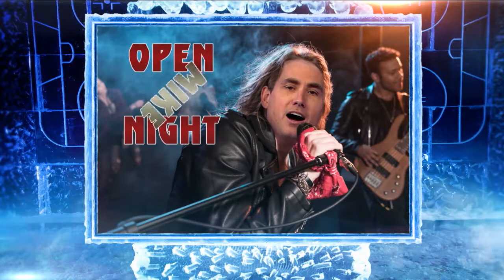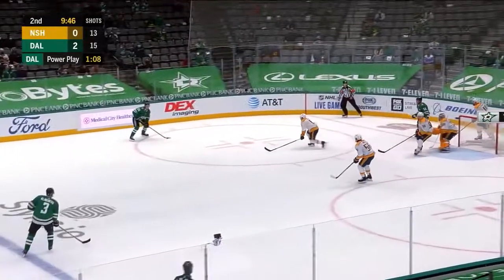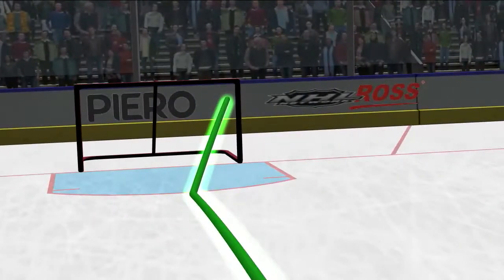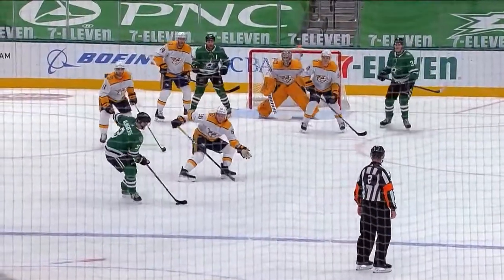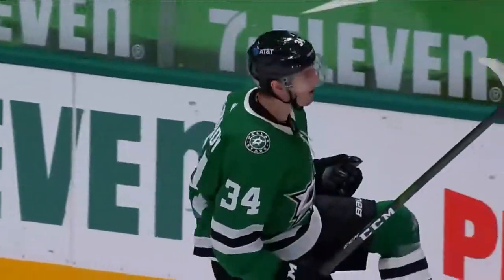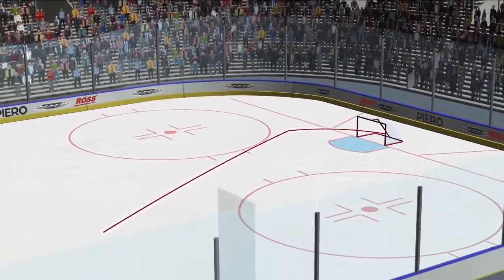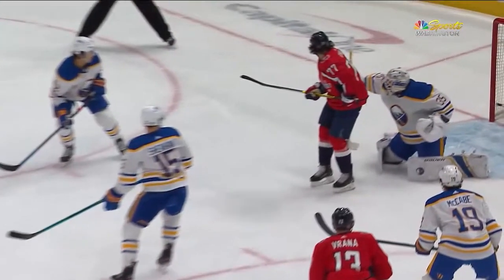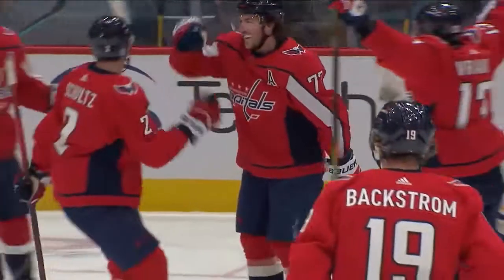The Tips on Tips - The Art Of Deflecting The Puck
Mike Johnson breaks down the art of deflection in NHL.